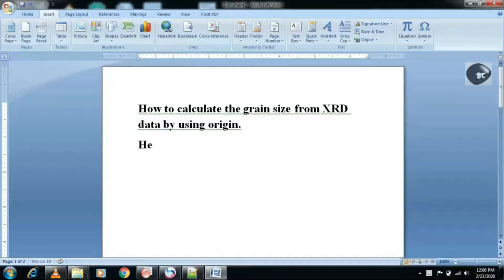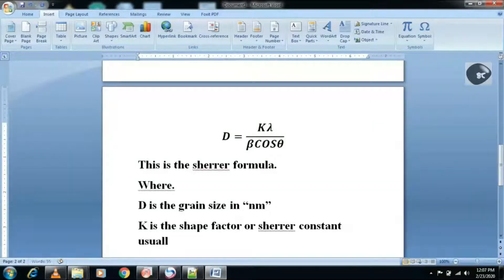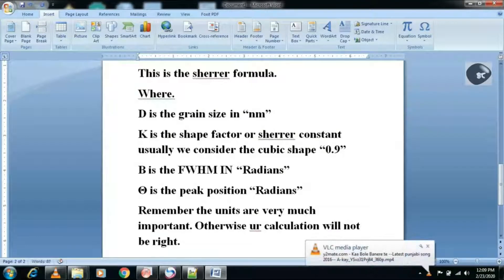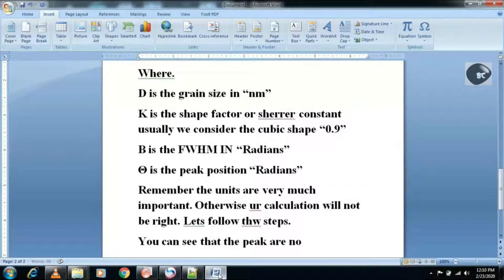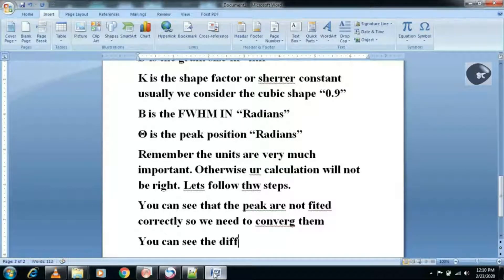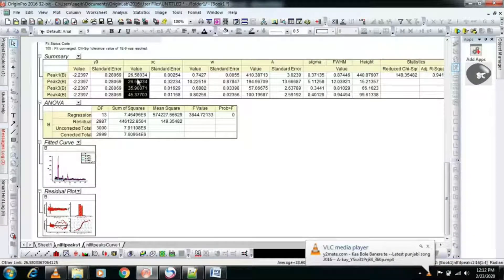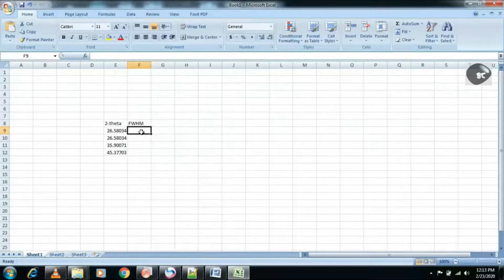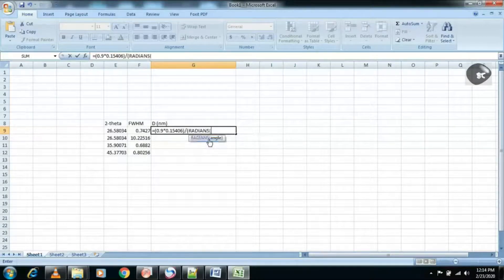How to calculate the grain size| measure particle size from XRD data|origin 2020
this video will let you know about the measurement of particle size from XRD data using origin.
This is the most simplest and easiest method to calculate the grain size using origin.
you would also like to see.

calculate the grain size
calculate the partial size
measure the grain size
measure the particle size
simplest method to calculate the particle size
simplest method to measure the grain size
find the particle size
find the grain size
measure the grain size using origin
find the grain size using origin
calculate the grain size using origin
calculate the particle size using origin
measure the particle size using origin
measure the crystallite size
find the crystallite size
calculate the crystallite size
calculate the grain using sherrer equation
grain szie # particle size # origin 2020 # measure particle size # measure grain size
crystallite size # sherre equation